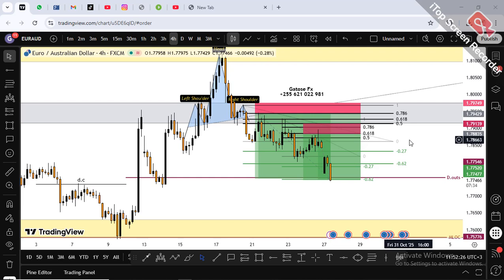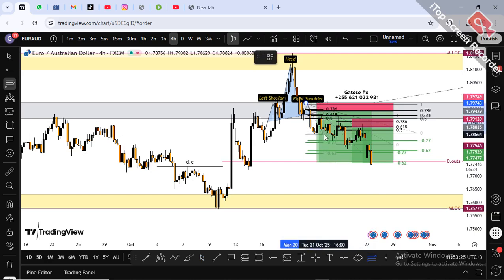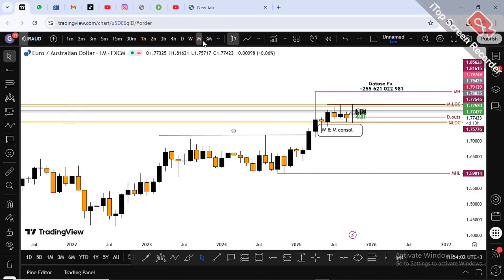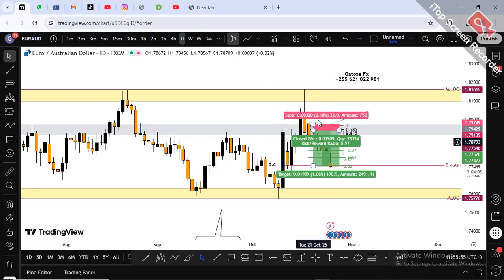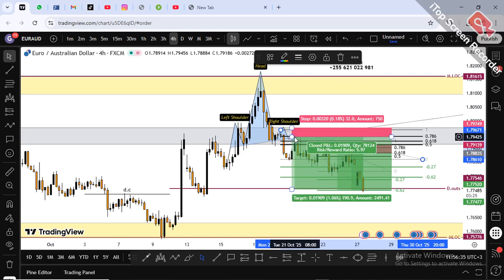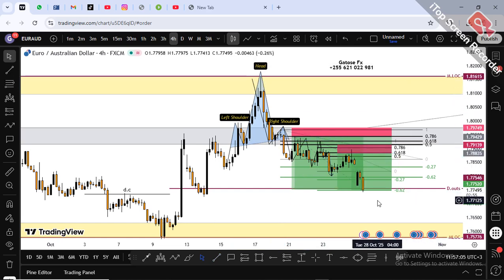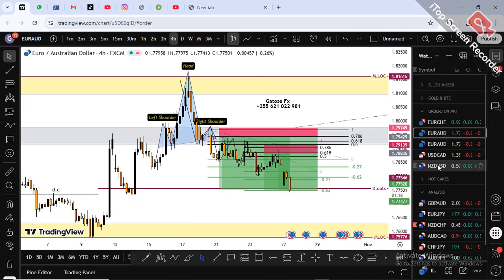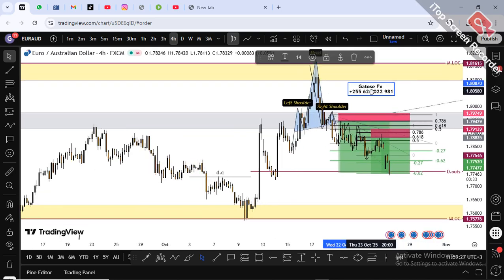EURAUD 325 PIPS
how to trade higher timeframe consolidation